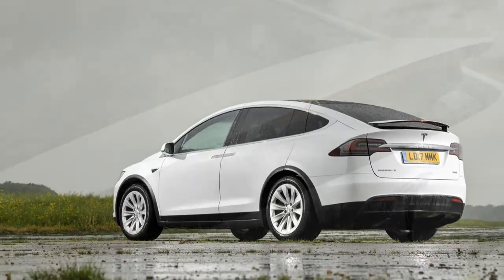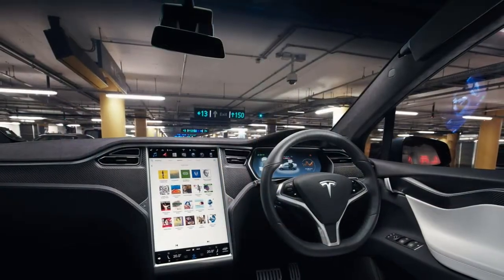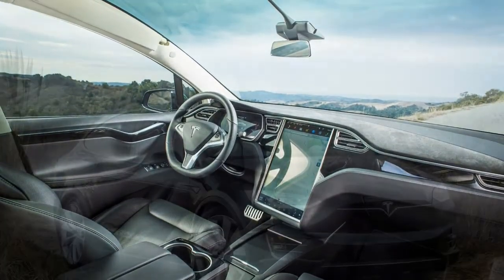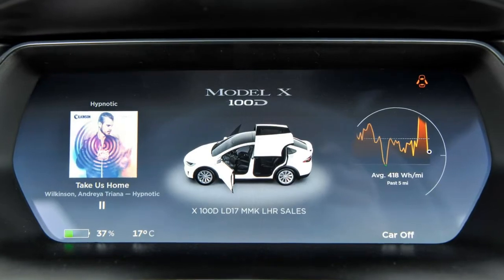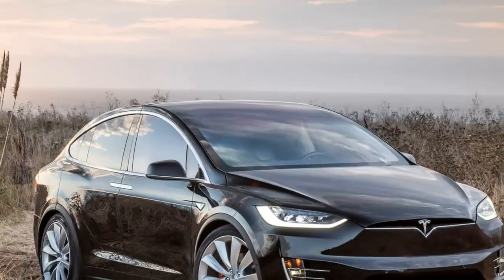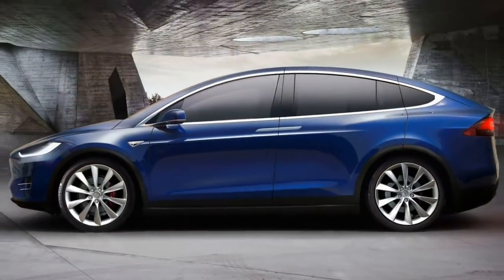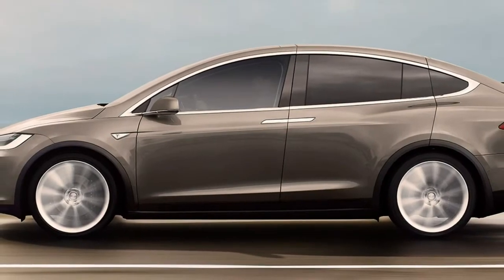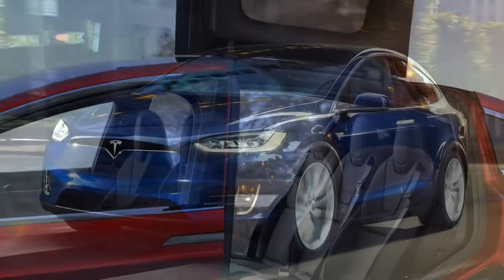Tesla Model X 2018 Car Review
The Tesla Model X is usually a mid-sized, all-electric, luxury, crossover utility vehicle (CUV) produced by Tesla, Inc.

 using falcon wing doors for use of the second and third row seats. The prototype was unveiled at Tesla's design studios in Hawthorne on February 9, 2012.   The Model X posseses an official EPA rated 237–295 mi (381–475 km) range   as well as the combined fuel economy equivalent as well as consumption for your AWD P90D was rated at 89 mpg‑e (39 kW⋅h/100 mi). The Model X got its start from the full-sized sedan platform in the Tesla Model S. The Model X has a EPA Size Class being an SUV,  and shares ~30% of their content with the Model S and weighs about ten % more, are being produced with the Tesla Factory in Fremont, California. First deliveries with the Model X began in September 2015.  After one 12 months on the market, the Model X ranked in 2016 seventh one of many world's best-selling plug-in cars.   Global cumulative sales since inception totaled about 72,059 units through December 2017.